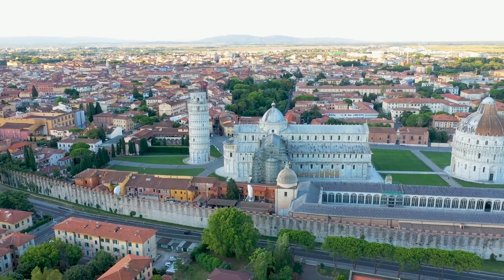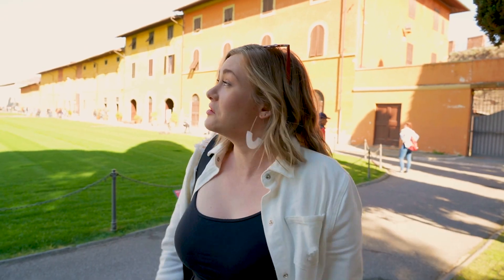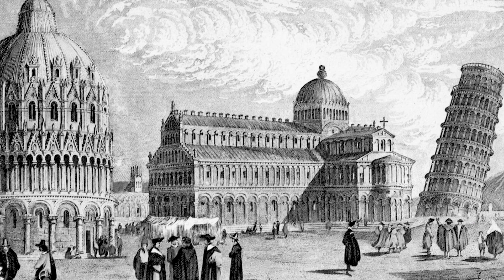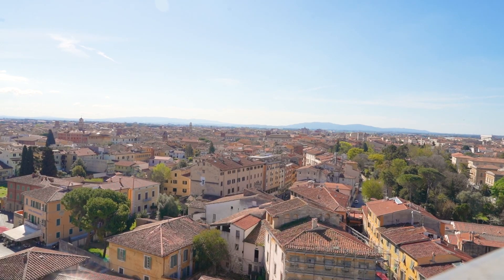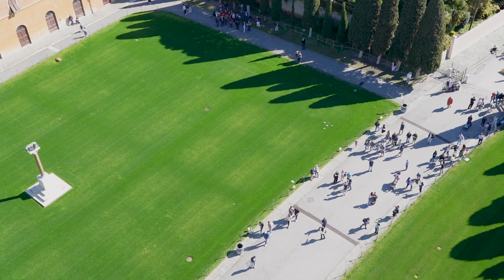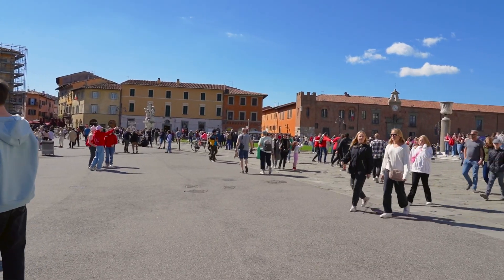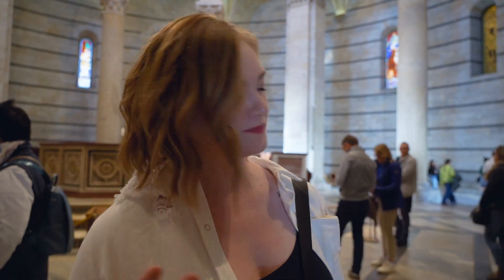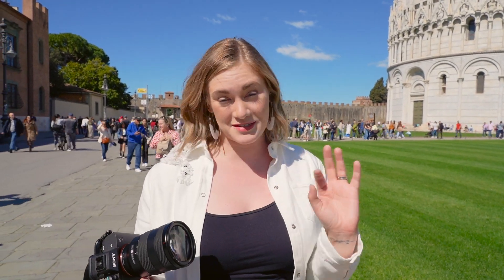IS THE LEANING TOWER OF PISA WORTH THE HYPE?!?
We are exploring the iconic Leaning Tower and the charming city surrounding it. As a popular tourist destination, Pisa is known for its stunning architecture and rich history, but is it worth the visit for just a day trip? So come along and join me on this adventure to discover if Pisa is truly worth a day trip!

WE'VE PLANNED THE BEST TRIP TO ITALY FOR YOU! Get our completely planned 7 or 9-Day Amalfi Coast & Rome Vacation Starter Pack!
What's in the pack?

Inside the Pack:
📝 Step-by-step Itinerary: This isn’t your generic itinerary. It’s got every little detail - we’re talking which tube to take which direction level details - while still giving space for those spontaneous "let's pop by that gelato shop" moments.
💻 Booking Bay: One-stop shop for helpful booking links. Because who has time or patience to search the entire internet for the best tours or hotels?
📍Italy Travel Guide: An easy-to-follow companion of essential tips & info about the language, currency, transportation options, and must-try dishes and drinks in the Amalfi Coast & Rome
🗺️ Italy Google Map: All the must-see attractions, top-rated restaurants, cute shops, and hidden gems from the itinerary are pre-marked the ready-to-use Google map.

With this Vacation Starter Pack, travel planning becomes as easy as ordering pizza on a Friday night. Forget about spending 20 hours on research and bookings; you're looking at a breezy two-hour prep time, tops! All you have to do is follow our tips and the Booking Bay of ready-for-you links to book your accommodations, attractions, and transportation. Easy peasy!